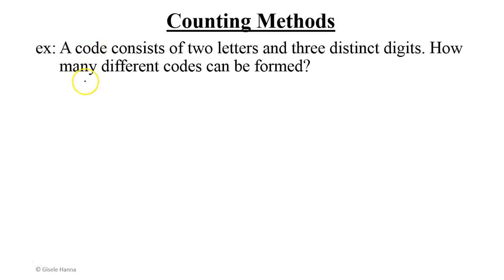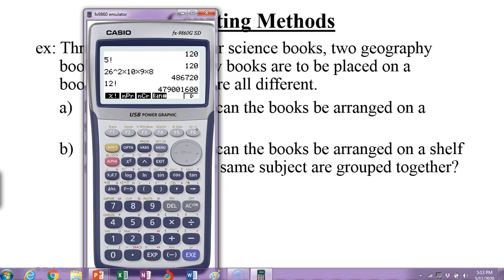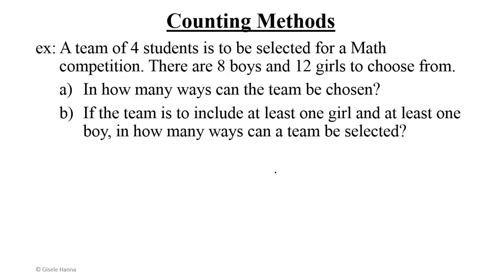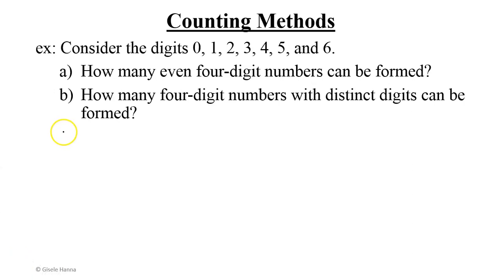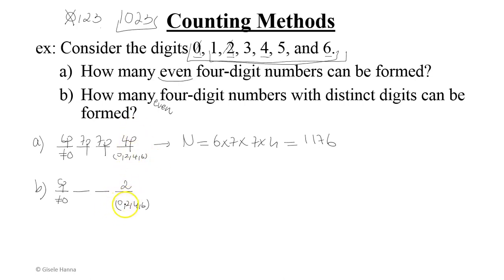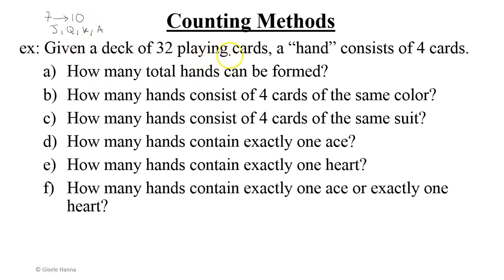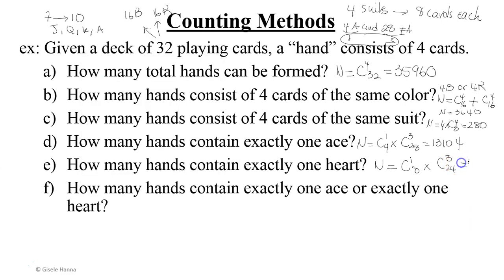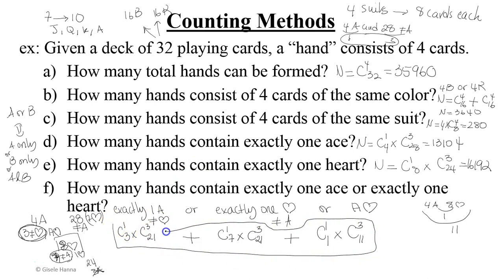Counting Methods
This video discusses different methods used for counting such as arrangements, permutations, combinations, in addition to the counting (product) principle for contexts where the order in which objects are arranged matter.